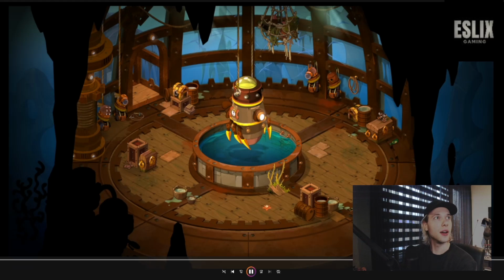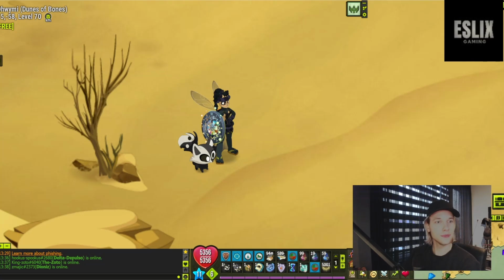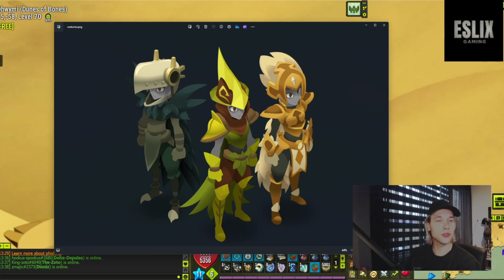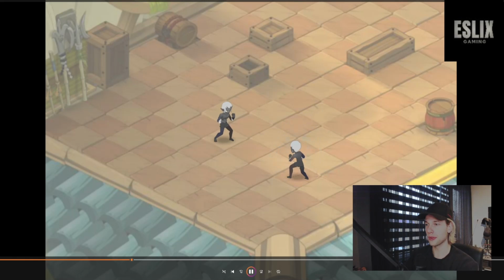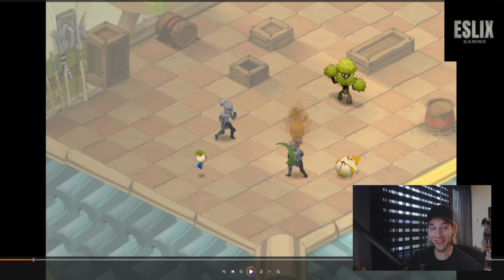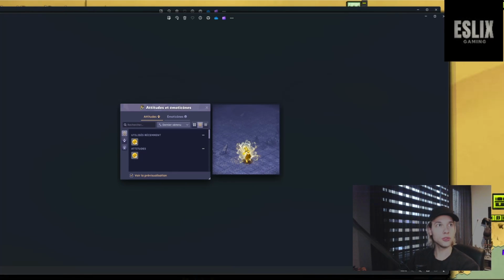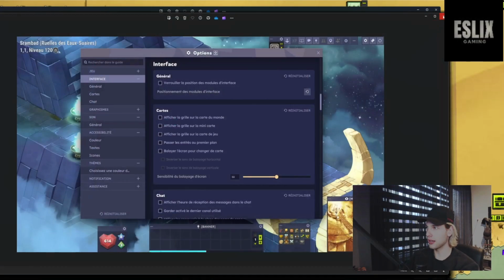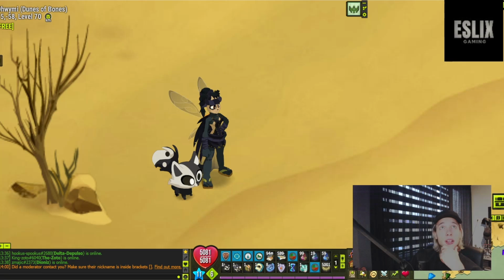DOFUS UNITY 2024 SNEAK PEAK!! - DID ANKAMA MESS UP???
Hello guys,

Ankama did a live stream last week where they talked about some Unity progress they have been making. I will go over the files they shared and give you my opinion about the info they have shared.

-Silent-Knight